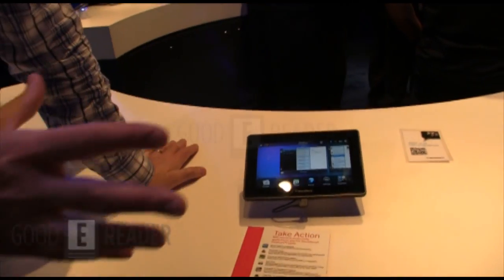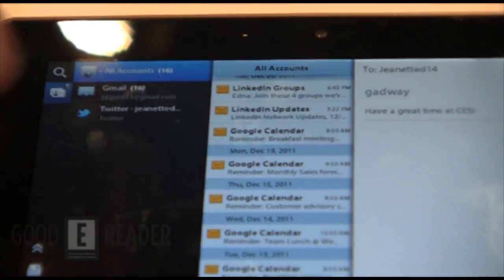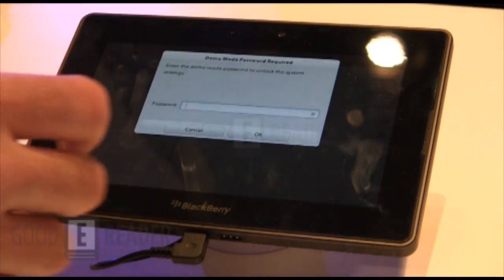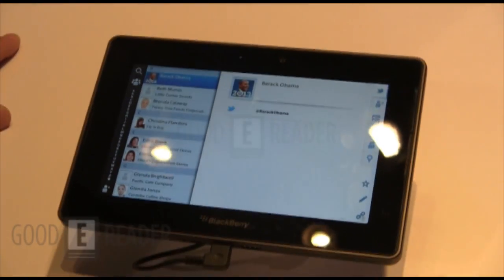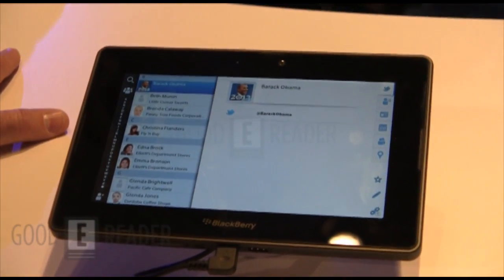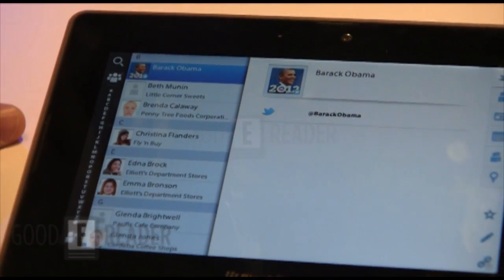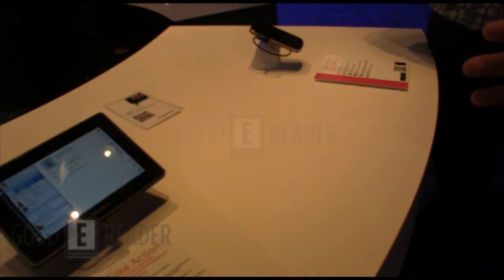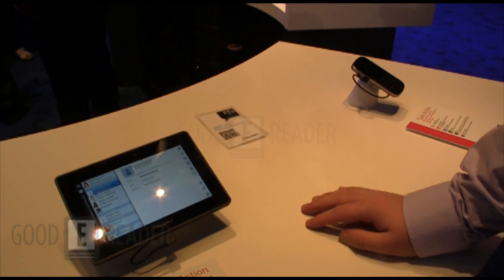Blackberry Playbook OS2 Overview at CES 2012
This video shows you all of the new features found in the OS2 update coming out later this year. We show you Android Apps, Native Email, Social Media and using your phone as a remote control.